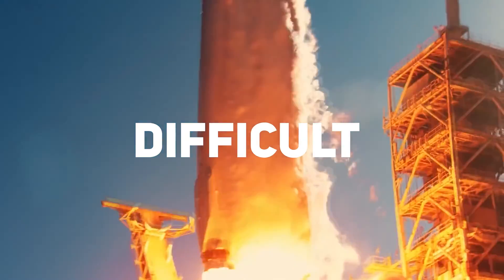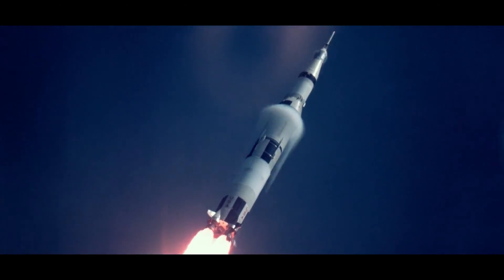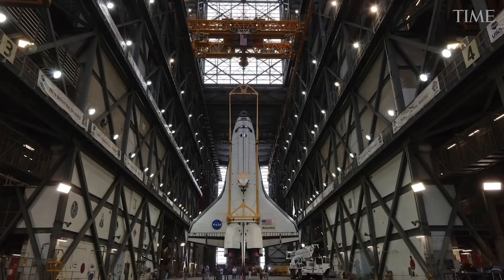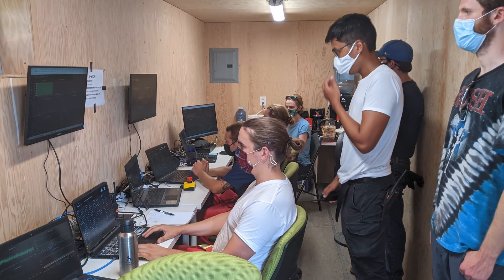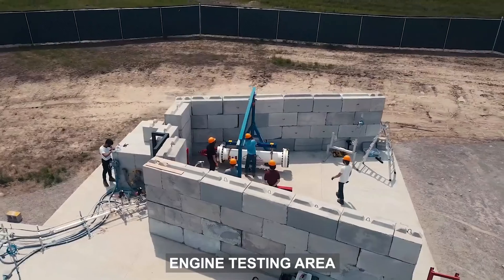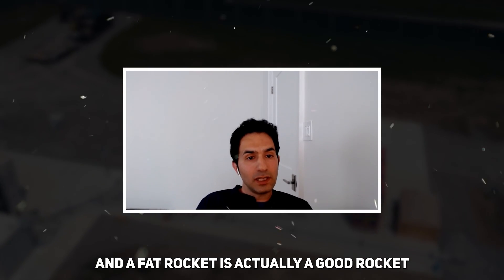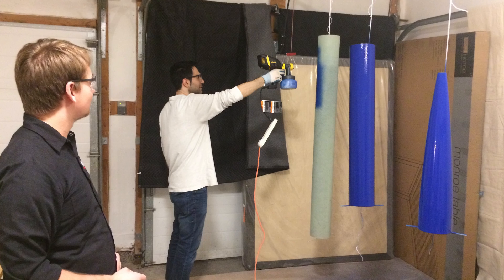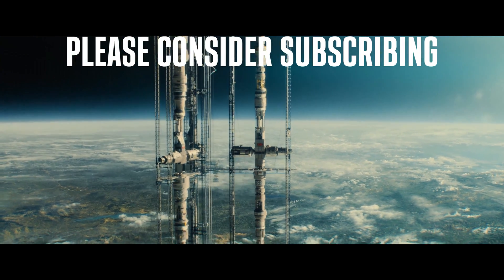Why SpaceRyde Uses Balloons To Launch Rockets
I had a great time talking with Sohrab about SpaceRyde. I really hope this succeeds! It’s such a crazy approach, but he’s built an incredible team and has a truly solid plan. If you’re interesting in working for SpaceRyde, just

ABOUT JOHN COOGAN:
I am the co-founder of both of which were funded by Y Combinator (Summer 2012 and Winter 2018).

I've been an entrepreneur for nearly a decade across multiple companies. I've done a lot of work in Silicon Valley, so that's mostly what I talk about. I've raised 10 rounds of venture capital totaling over $100m in funding.

I work mostly in tech-enabled consumer packaged goods, meaning I use software to make the best products possible and then deliver them to the widest possible audience. I'm a big fan of machine learning, python programming, and motion graphics.